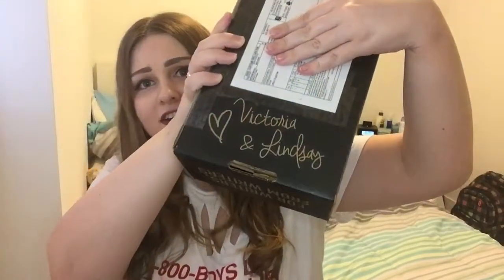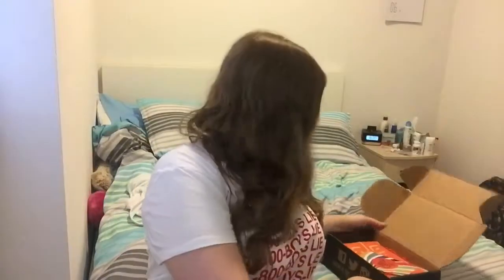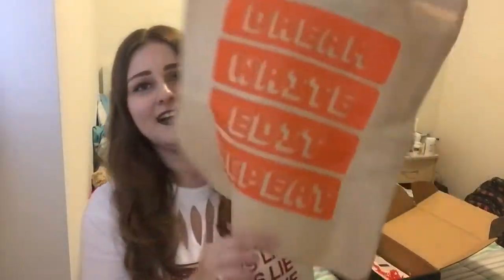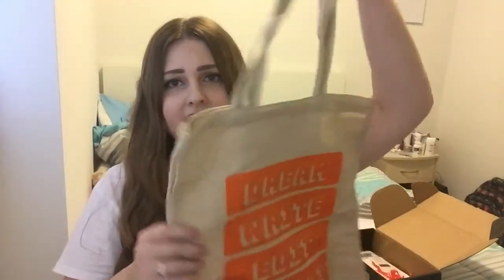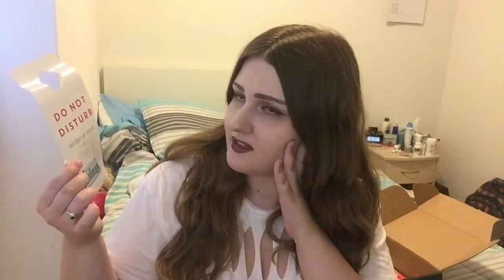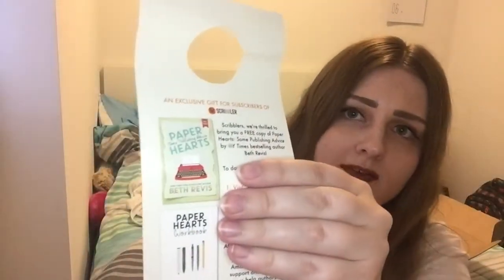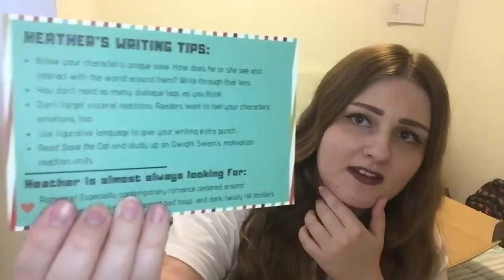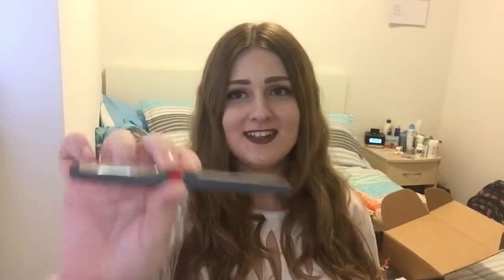SCRIBBLER JUNE UNBOXING | RESEARCH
After a long wait, my June Scribbler unboxing is finally here!